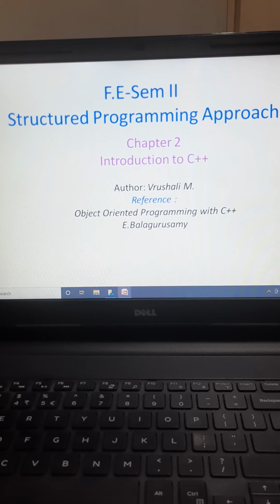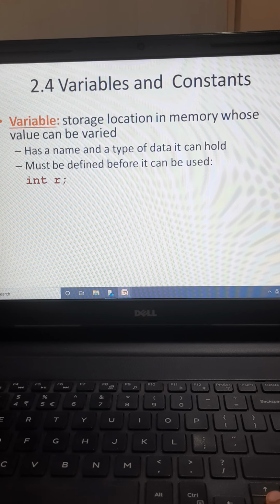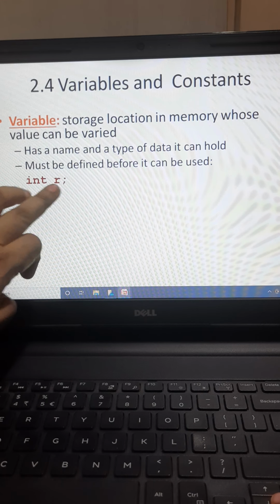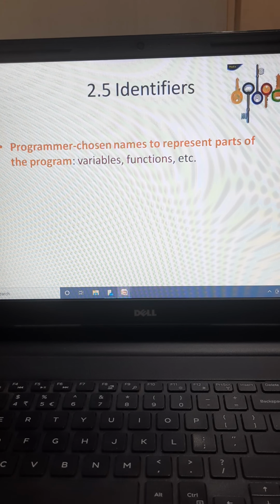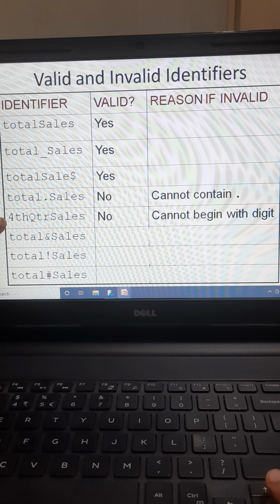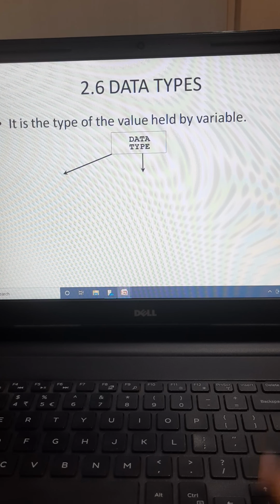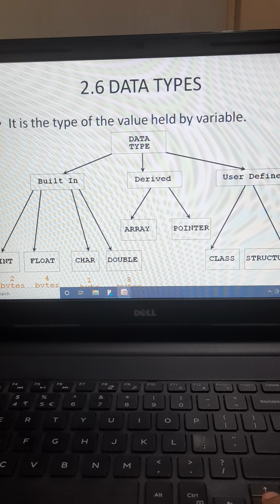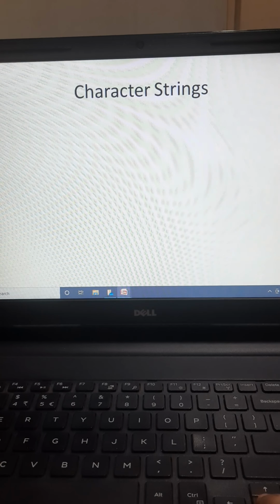C++ Introduction...Variable,Data types(int,char)Engg Sem2@Karthik Classes Airoli